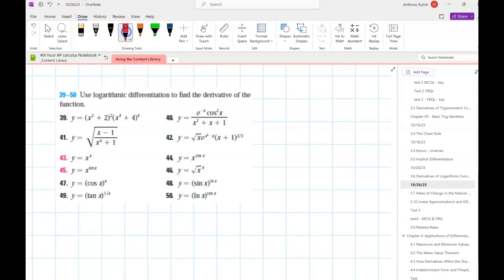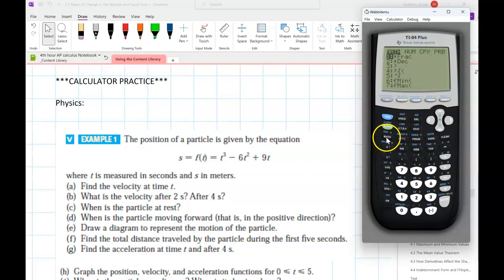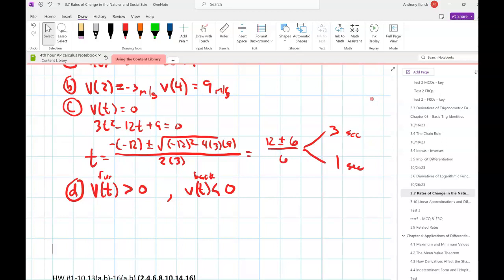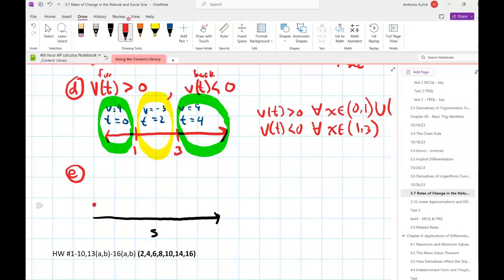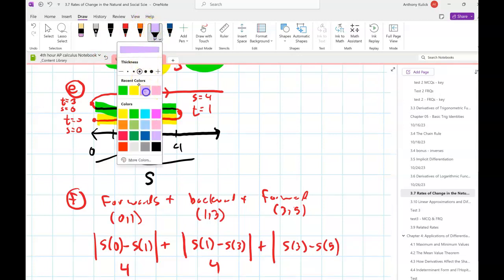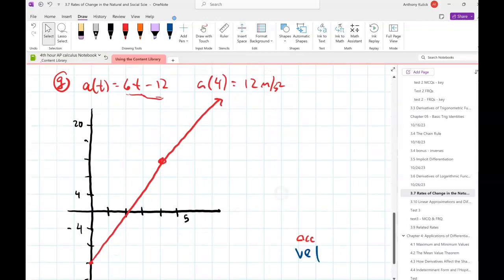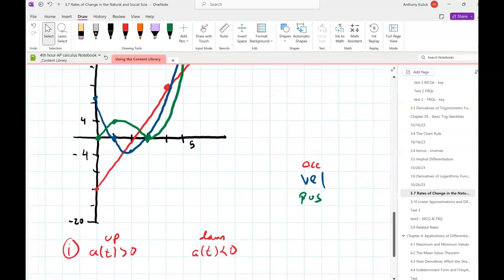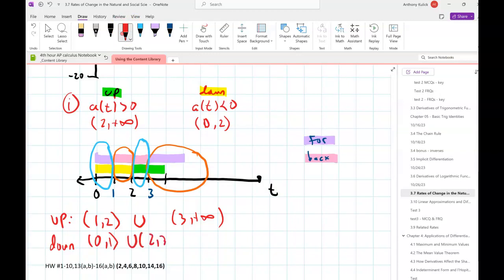10/26/23 ap calc - 4th hour